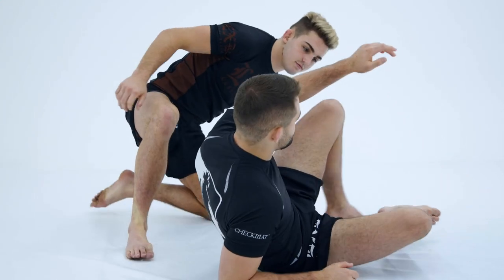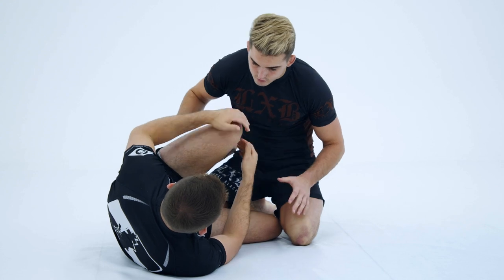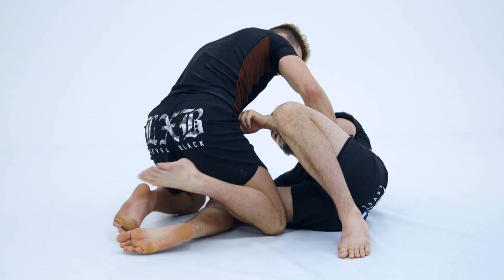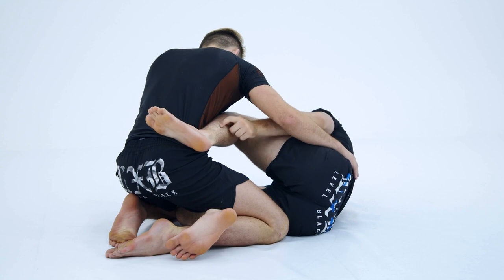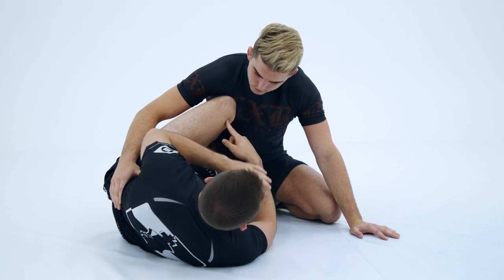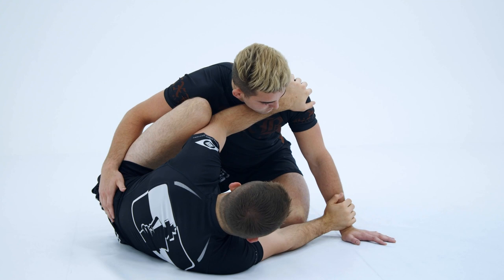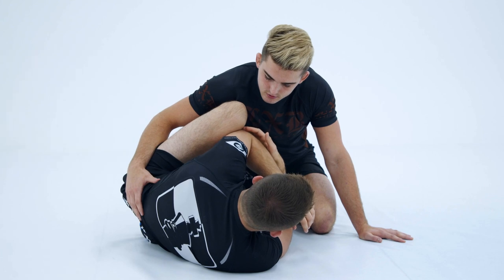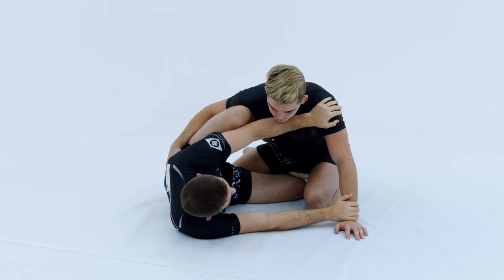THE DO'S AND DONT'S OF NO-GI HALF GUARD | William Tackett